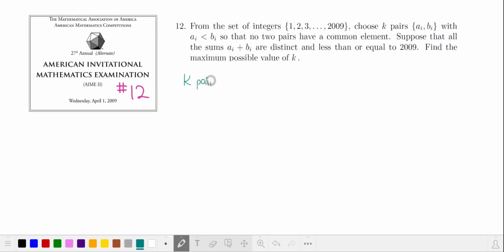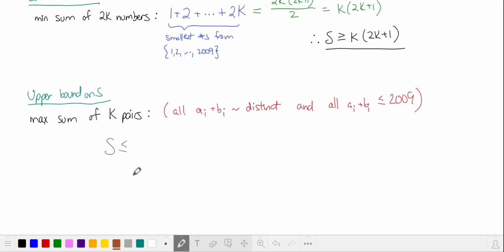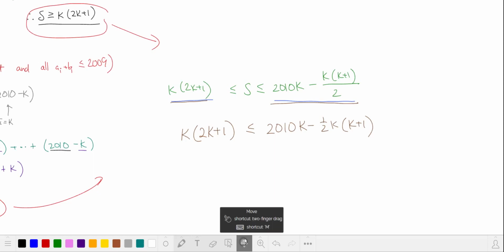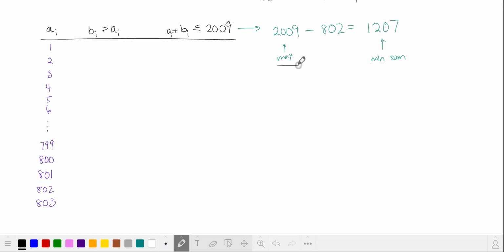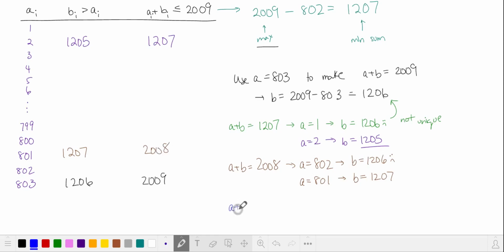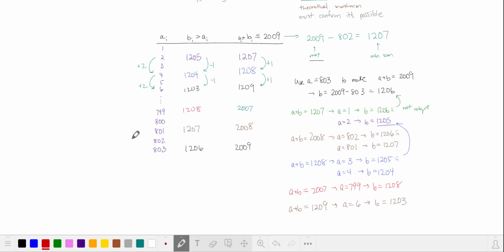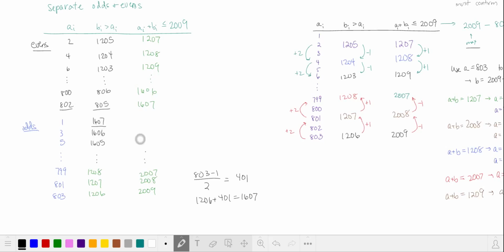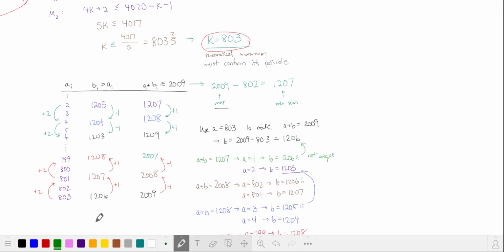2009 AIME II #12